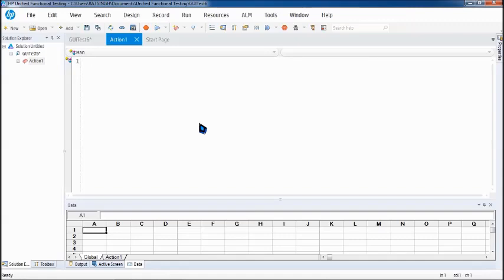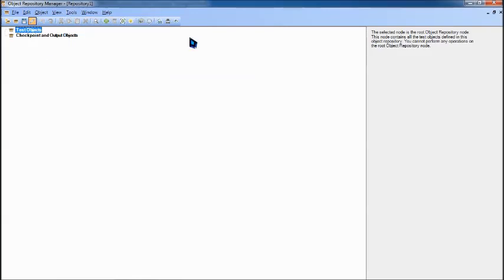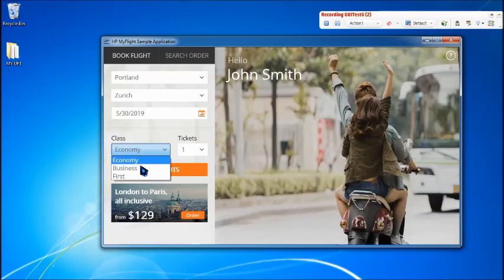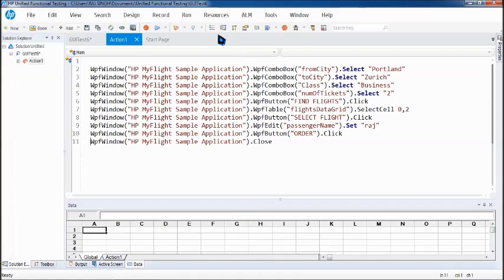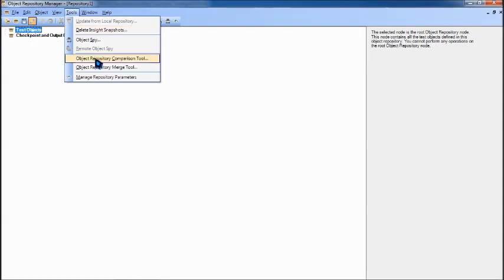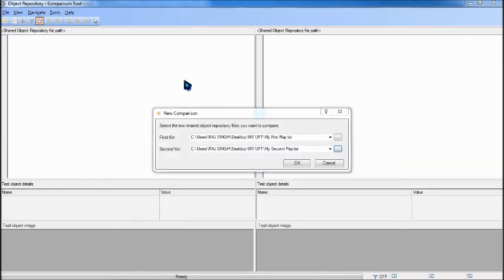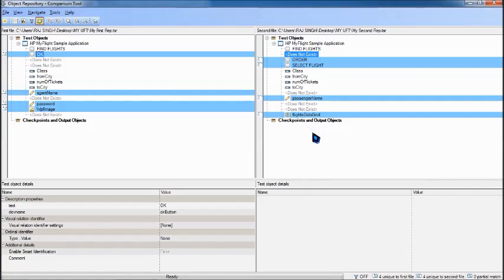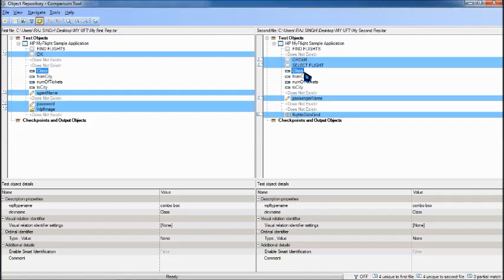Tutorial 12 | How to Compare Shared Repositories in UFT by Neeraj Kumar Singh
This tutorial is new episode of UFT 14.0 tutorials series.

UFT is a new version of Quicktest Professional (QTP) from 11.5 version. It is an automation testing tool for functional testing.

This tutorial includes How to compare Shared Repository in UFT. These tutorials are independent of UFT/QTP versions.

This tutorial will address -
How to edit existing shared repository,
How to edit shared repository in UFT,
How to compare two repositories in uft,
Comparing shared repositories in UFT